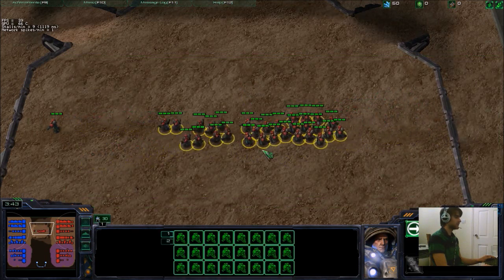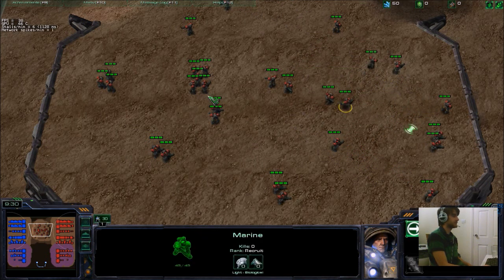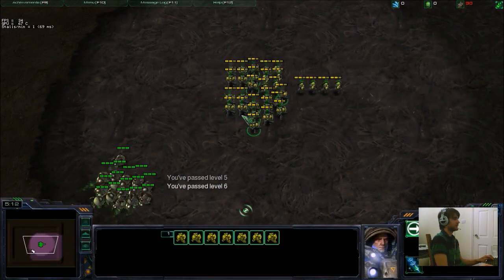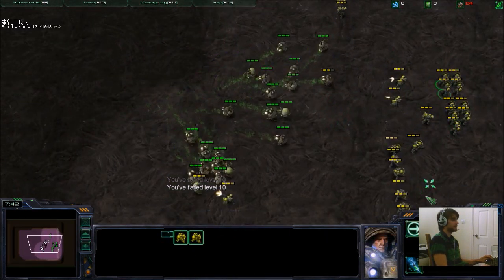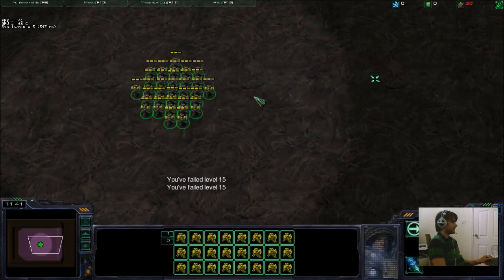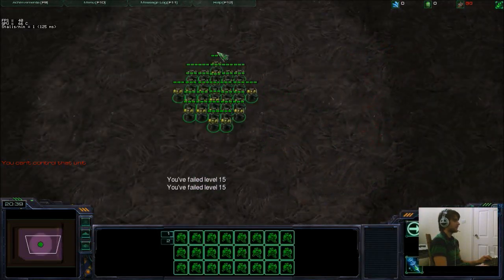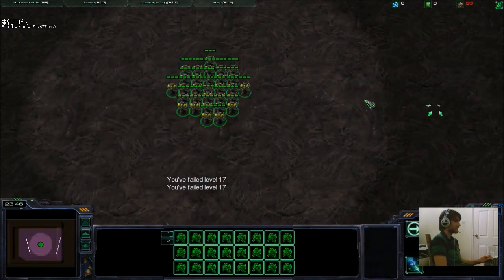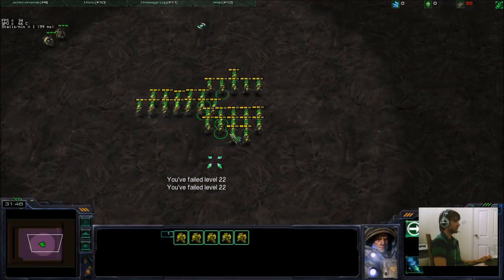Marine Splitting Guide by Mongoose #1 - Line Splitting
In this tutorial I demonstrate a simple and effective way to learn marine splitting.

Parts to this video:

1. Line Splitting Basics 0:07
2. Box Splitting basics 2:04
3. Trying out techniques in Marine Split Challenge
a) basic line splitting combinations 3:18
b) advanced line splitting combinations 4:45
c) doing that while marines are running away 5:48
d) combining line and box splitting 6:53
4. Tips for Efficient Splitting
a) move the marines in the same direction you select them 7:24
b) Don't waste commands 9:08
c) micro small groups of marines while you run away a larger group 9:58
5. Practise makes perfect! 11:12
6. Why should I spend time practising this? (+ some final words) 12:54